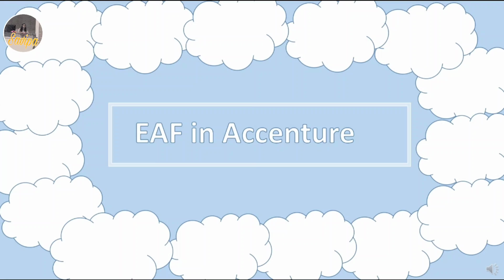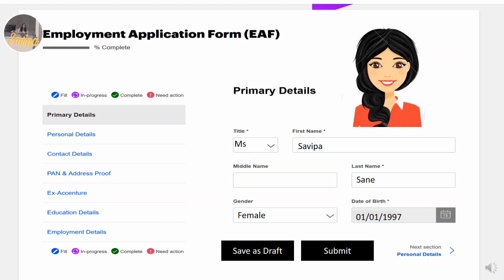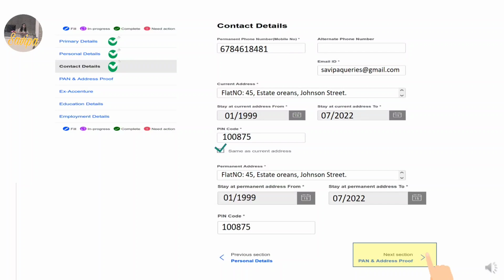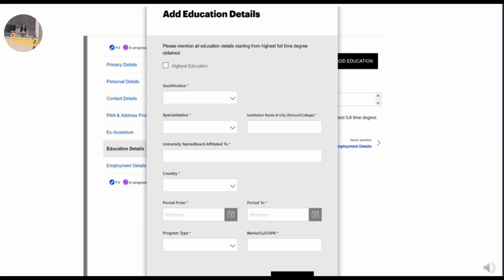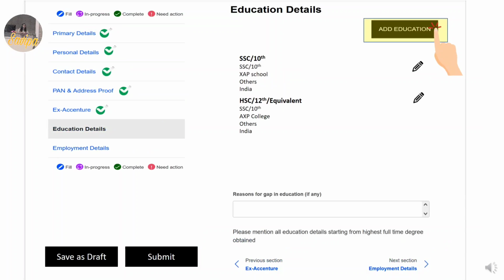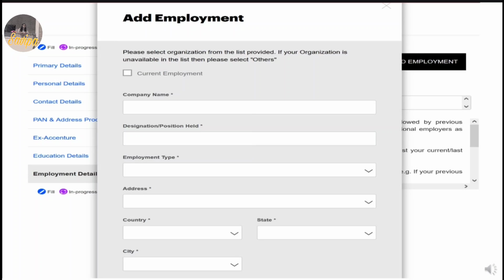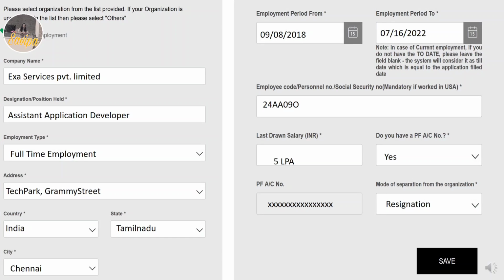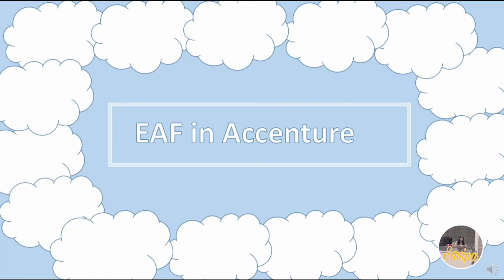EAF in Accenture 2022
In this video steps to fill EAF in Accenture is explained clearly. As soon as we receive a mail from Accenture to fill EAF, these are the steps to be followed. Please do watch the video for clear understanding as it covers content for both freshers and experienced candidates.

If you wish to watch previous videos links are below.

Items that I have purchased for 18k reimbursement are suggested below.

1)Samsung 59.8 cm (23.5 inch) Curved LED Backlit Computer Monitor - Full HD, VA Panel with VGA, HDMI, Audio Ports - LC24F390FHWXXL (Black)

2)Logitech MK295 Wireless Keyboard and Mouse Combo - SilentTouch Technology, Full Number Keyboard, Shortcut Buttons, Nano USB Receiver, 90% Less Noise - Black

3)pTron Dynamo Pro 10000mAh 18W QC3.0 PD Power Bank, Made in India, Fast Charge, Type-C & Micro USB Input Ports, with 18W Type C Mini Cable for Smartphones & Other Smart Device - (Blue)

4) boAt Rockerz 450 Wireless Bluetooth Headphone with Up to 15H Playback, Adaptive Lightweight Design, Immersive Audio, Easy Access Controls and Dual Mode Compatibility(Luscious Black)

5)Vita Creation laptop cooling pad, Laptop Raisers for Work from Home, Ergonomic Portable Adjustable Aluminum Laptop Stand, Portable Laptop Stand, Laptop raiser, Adjustable portable laptop stand compatible with MacBook Air Pro,Lenovo More 10-15.6" Laptops | Grey